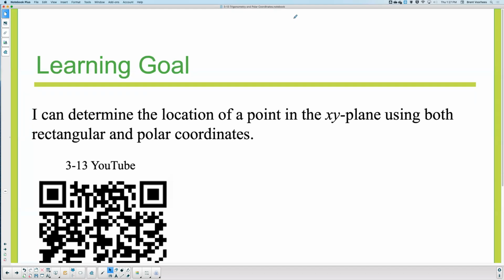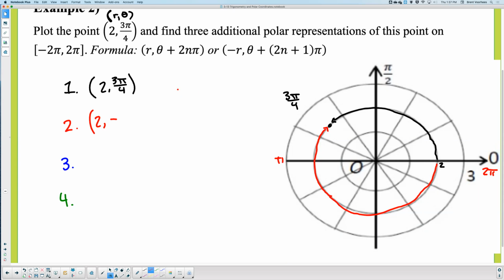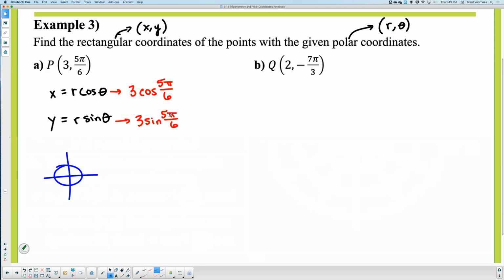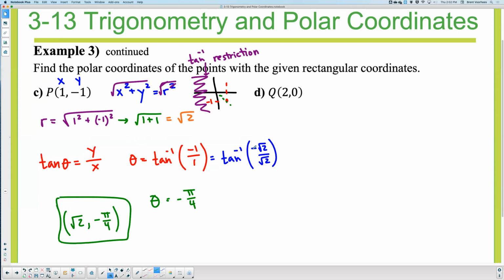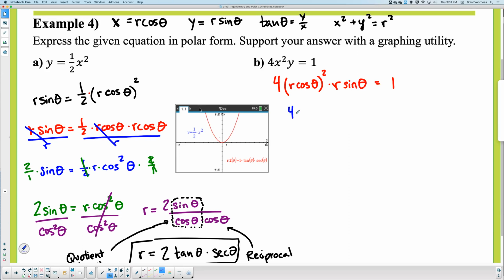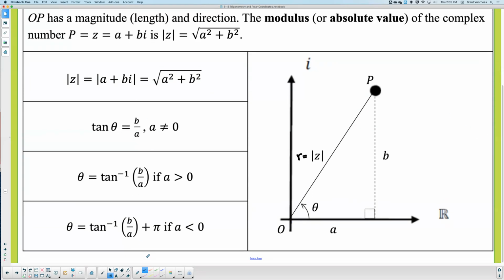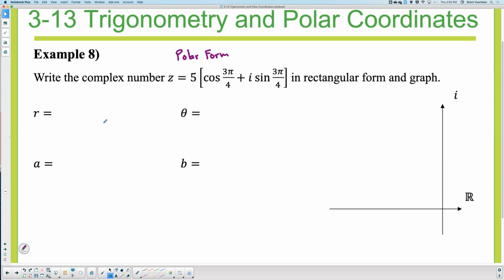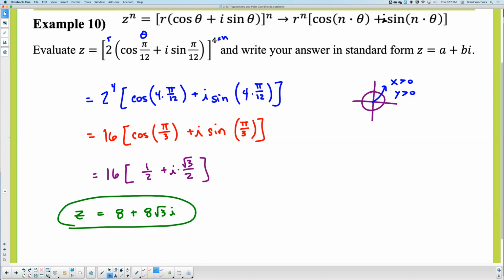3-13 Trigonometry and Polar Coordinates